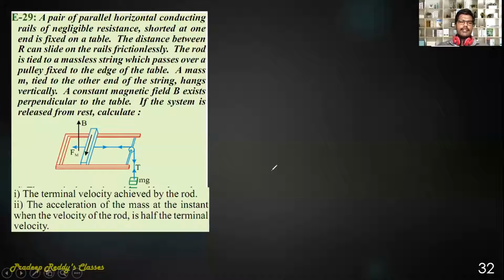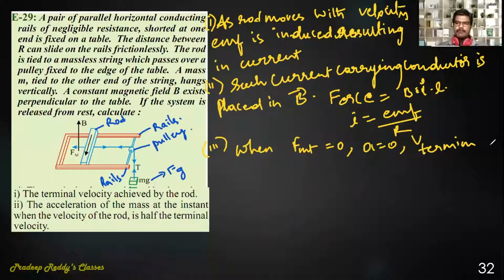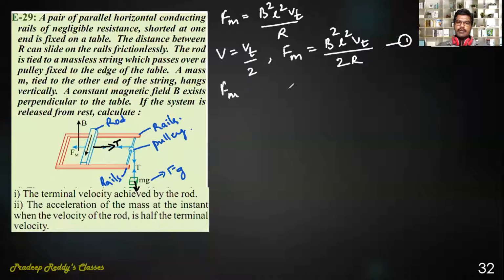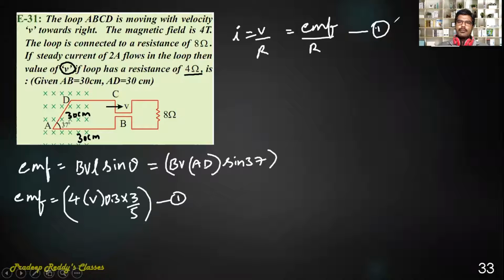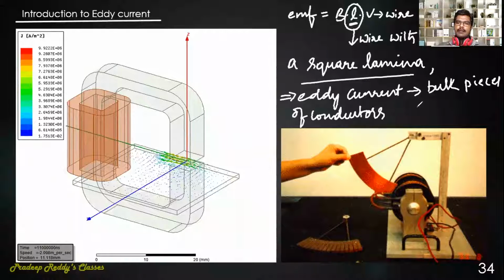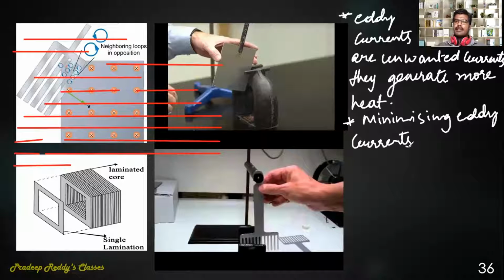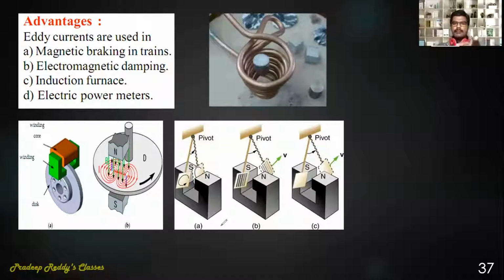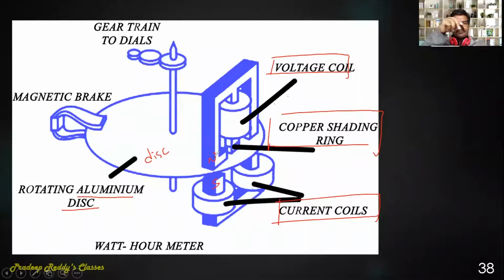6 Problrms on emf and Eddy currents